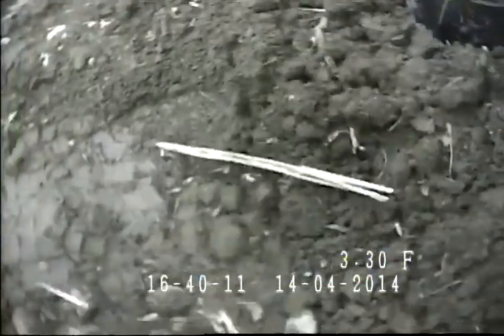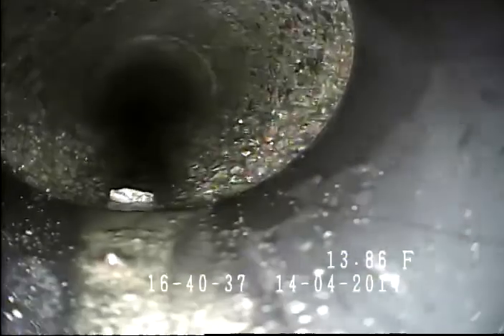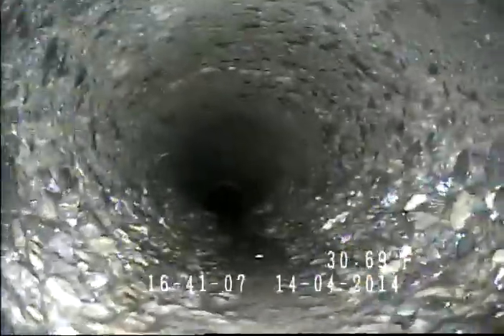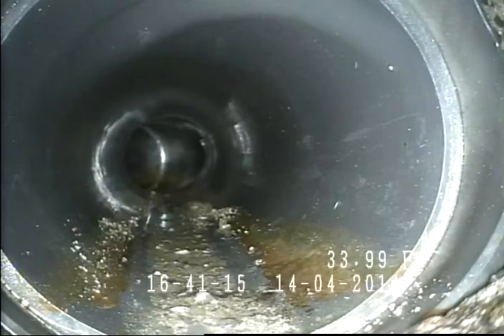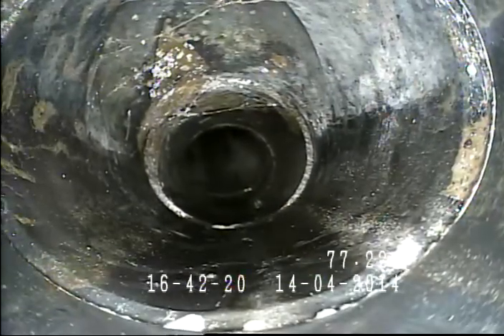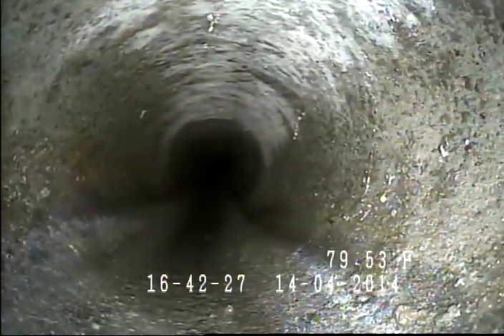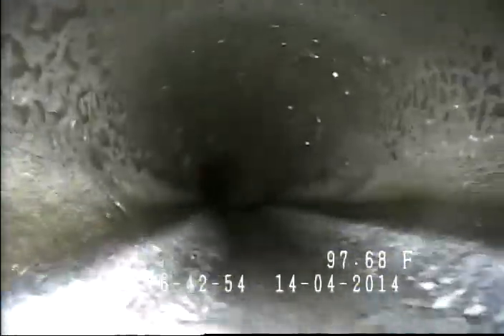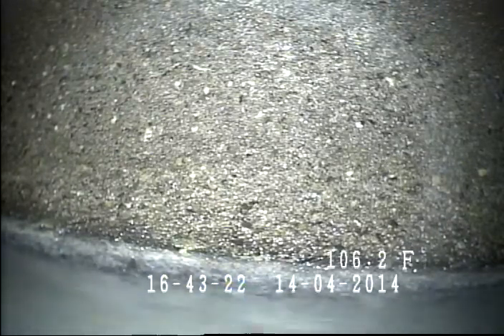Leong 10244 SE Herald St